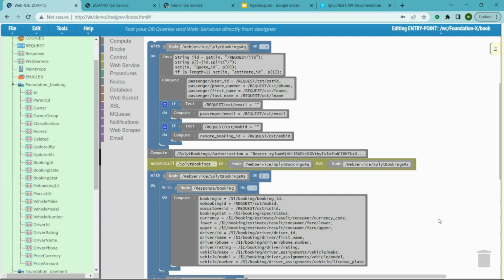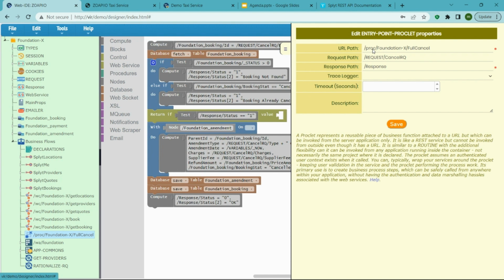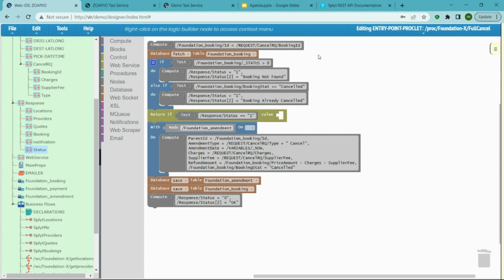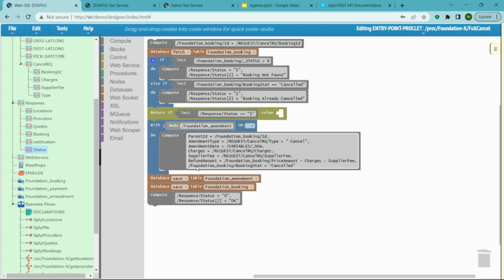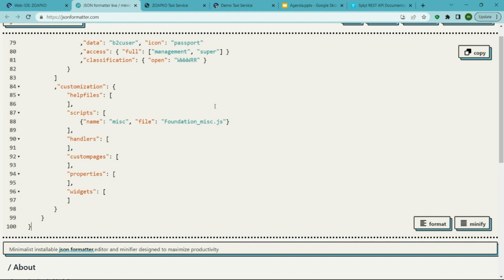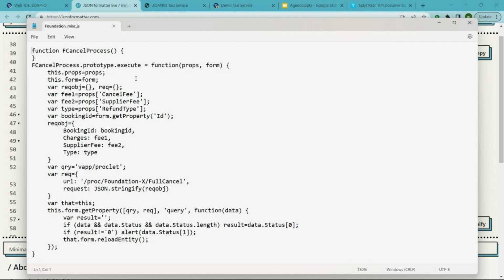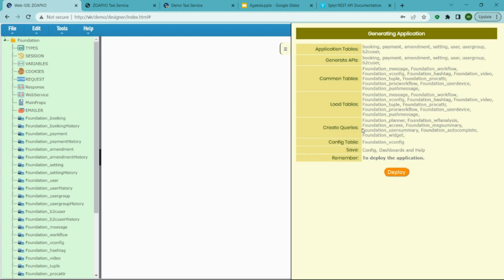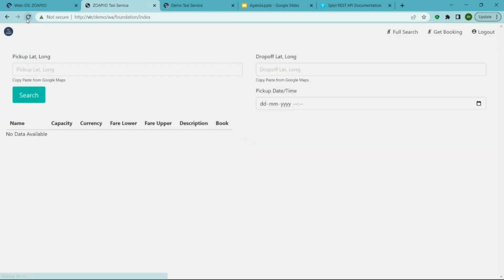ZOAPIIO build and host online - Foundation course. Episode 9.